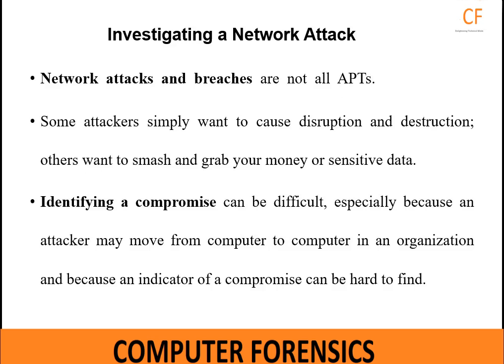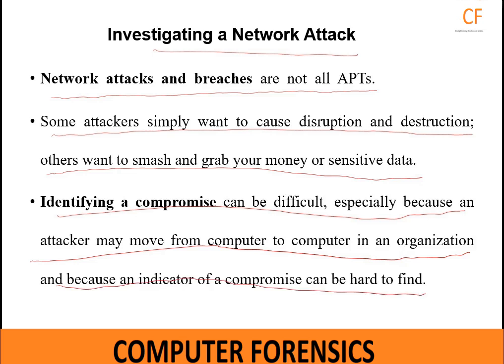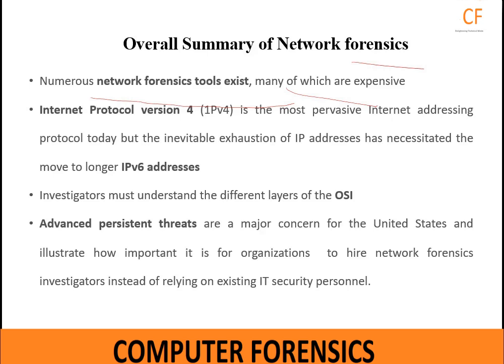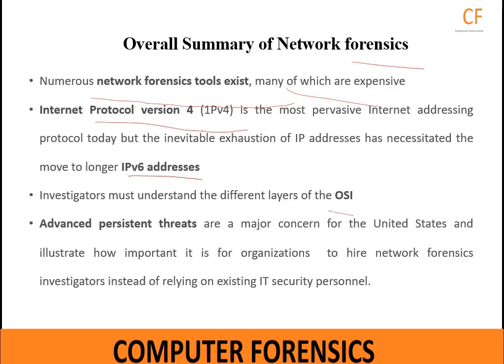U4 S6 Computer Forensics Investgating A Network Attack By Dr N Senthil Madasamy